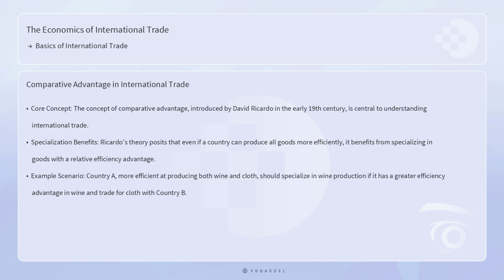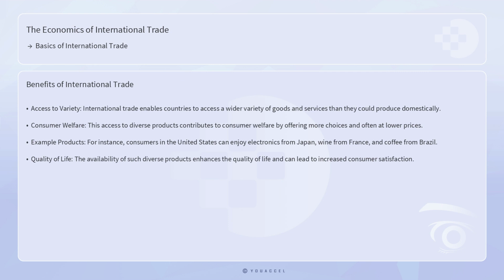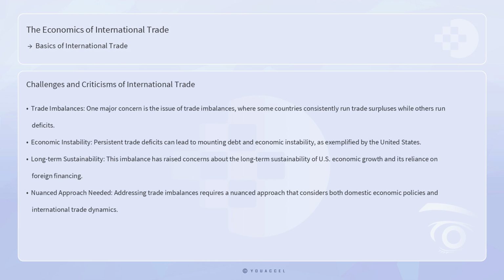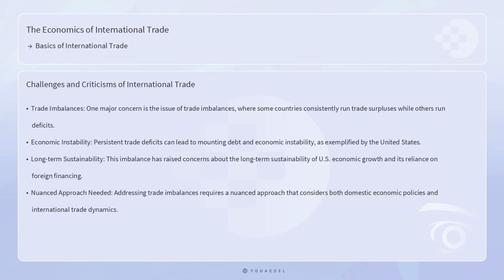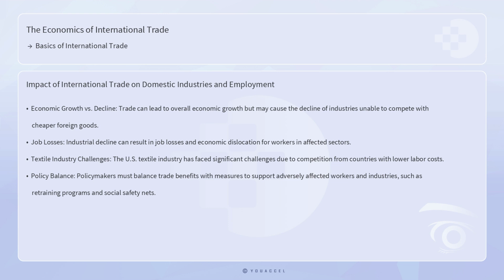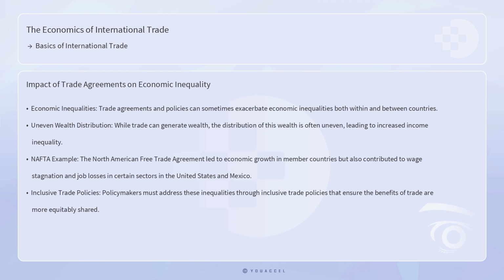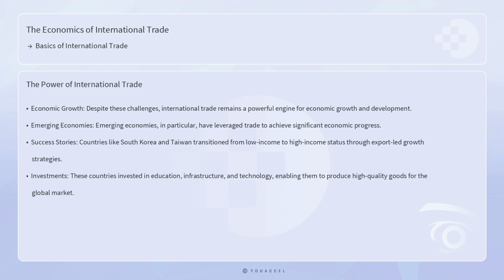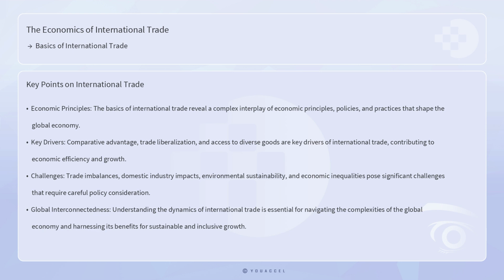Basics of International Trade | Exclusive Lesson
► Exclusive Lesson:  Basics of International Trade

► ENROLL IN THIS COURSE:
◙ Full Course Title: Globalization  Trade Economics of a Connected World

► LESSON SUMMARY:
International trade is a fundamental component of the global economy, playing a crucial role in the economic development and interdependence of nations. At its core, international trade involves the exchange of goods and services across national borders, allowing countries to specialize in the production of certain goods while benefiting from the comparative advantages of other nations. This specialization and exchange drive economic efficiency and growth, fostering a more interconnected and prosperous world.The concept of comparative advantage, introduced by David Ricardo in the early 19th century, is central to understanding international trade. Ricardo039s theory posits that even if a country can produce all goods more efficiently than another country, it still benefits from specializing in the production of goods in which it has a relative efficiency advantage Ricardo, 1817. This specialization allows countries to produce and export goods at a lower opportunity cost, resulting in increased global production and consumption. For...

► COURSE SUMMARY:
◙ Globalization  Trade Economics of a Connected World
Dive into the thrilling world of globalization and trade, where the economic forces shaping our interconnected planet await your exploration! This dynamic course offers an exhilarating journey through the complex theories of international trade and globalization. Embark on a captivating adventure, tracing the evolution of global trade from ancient routes to today's vibrant economies. Engage with classical and modern economic theories to uncover the motivations and challenges of global integration.

As the course unfolds, you'll delve into the driving principles of international trade and explore how institutions regulate our global economy. Discover theoretical models that reveal trade patterns, comparative advantage, and resource distribution, providing insights into global disparities and developing economies. Through stimulating case studies, you'll decipher the intricate art of economic policy-making in our interconnected world.

But that's not allimmerse yourself in the heated debates surrounding globalization's impact on labor markets, sustainability, and inequality. Develop a nuanced perspective on its multifaceted...

► COURSE LEARNING OBJECTIVES:
◙ Understand the historical evolution of globalization and trade.
◙ Analyze classical and contemporary economic theories of trade.
◙ Explore motivations and benefits of economic integration.
◙ Examine challenges posed by globalization to economies.
◙ Gain insights into trade policies and international agreements.
◙ Study the role of institutions in global economic regulation.
◙ Learn theoretical models explaining trade patterns.
◙ Investigate comparative advantage and resource distribution.
◙ Analyze case studies on global economic disparities.
◙ Debate impacts of globalization on labor and inequality.
◙ Critique globalization's effects on environmental sustainability.
◙ Explore innovation and technology in global trade dynamics.
◙ Examine how digitalization disrupts economic models.
◙ Engage critically with material fostering intellectual debate.
◙ Develop skills to interpret global economic trends.
◙ Discuss future challenges and opportunities in global economy.